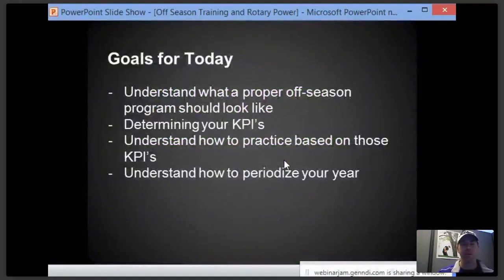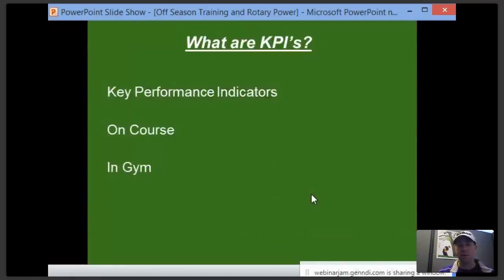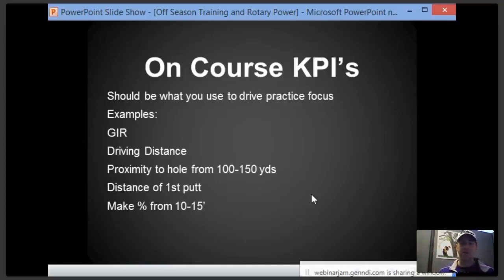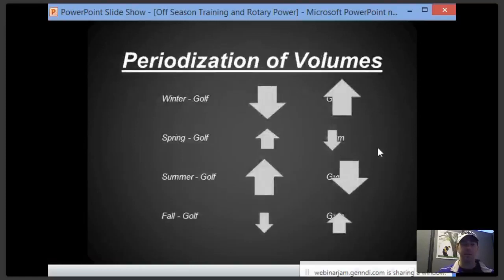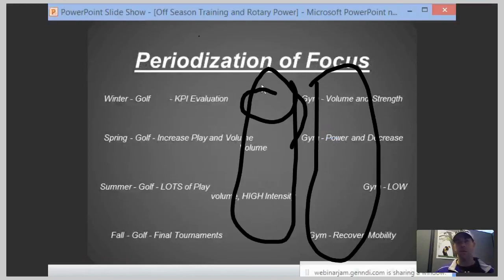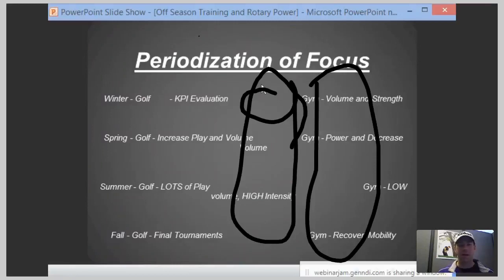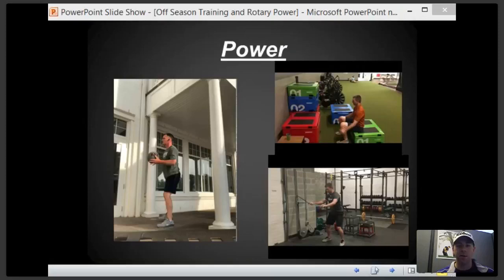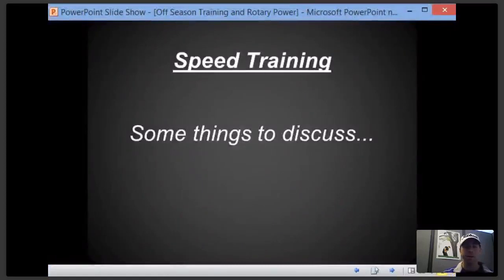Golf Off-Season Planning and Identifying Your KPI's on and off the Course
Learn what your off-season training program should look like as well as the metrics that you should be using to drive decisions about what to practice and change in the off-season.  Don't change or work on anything unless you know that it will improve your performance and you can measure it!  Always remember to reassess!